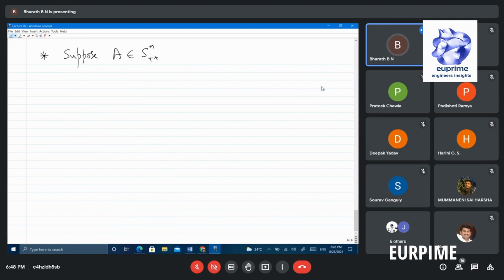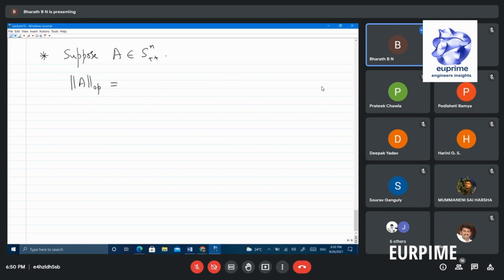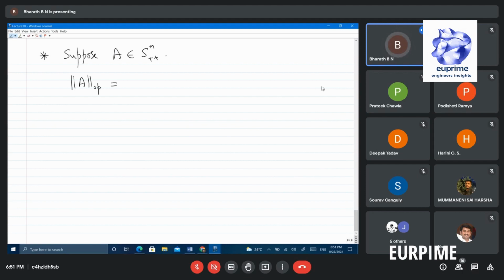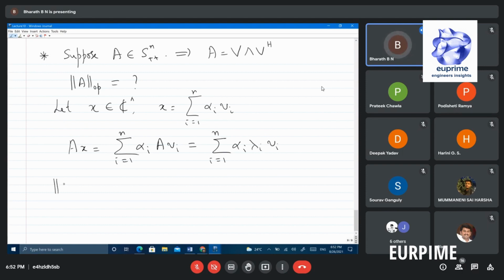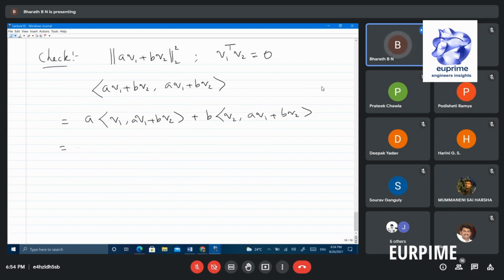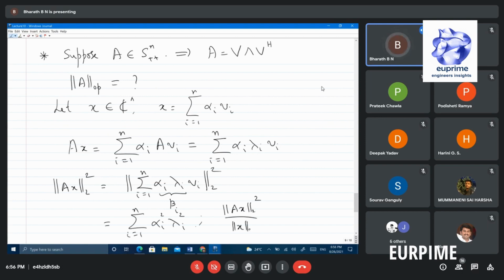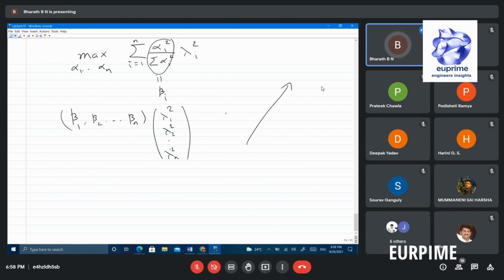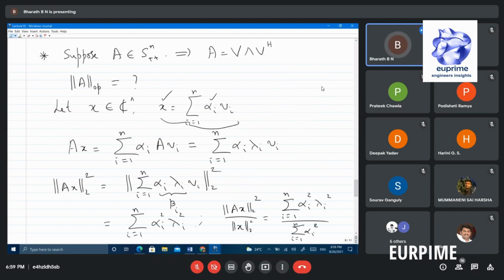Operator Norm Example